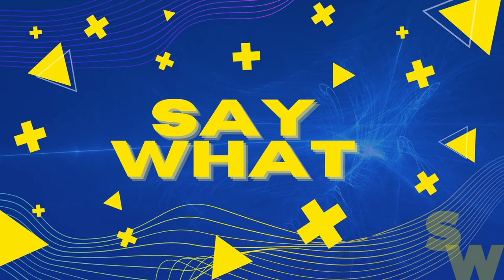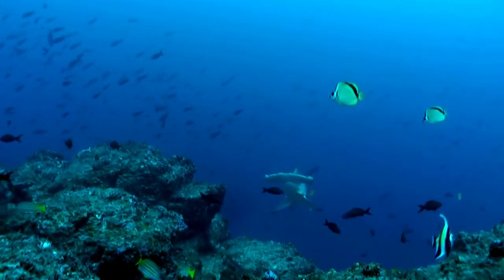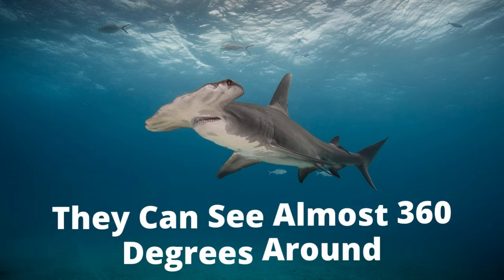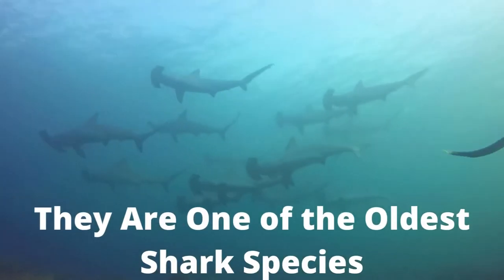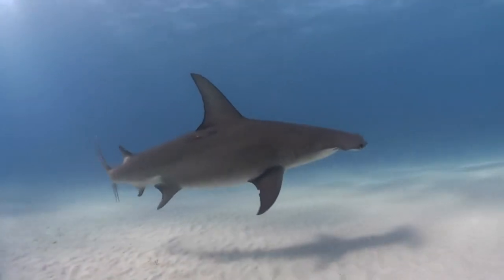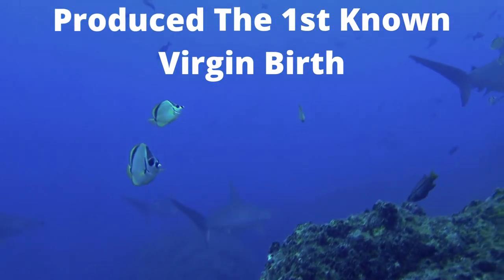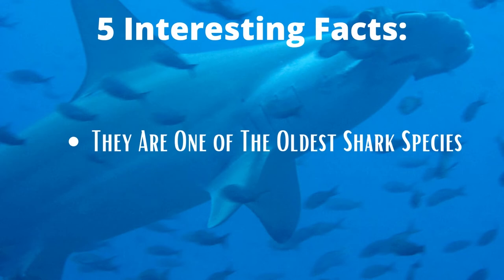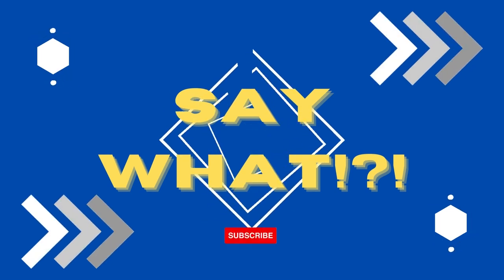5 Animal Facts | Hammerhead Shark Facts | Say What!?!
Learn 5 animal facts about Hammerhead Sharks and test your knowledge.  What do you know about Hammerhead Sharks and can you guess which of our 5 interesting facts are actually fake?

Hammerhead sharks are an amazing creature and have a lot of unique features that aren't all that common among other sharks.  Stick around to find out what is real and what is not about the Hammerhead Shark.

4 Facts and 1 Fake come along with us and test your knowledge. Compete against friends and family.